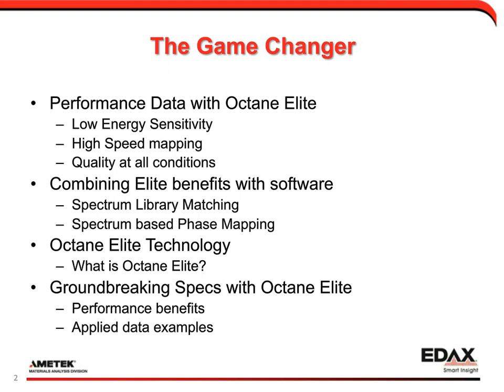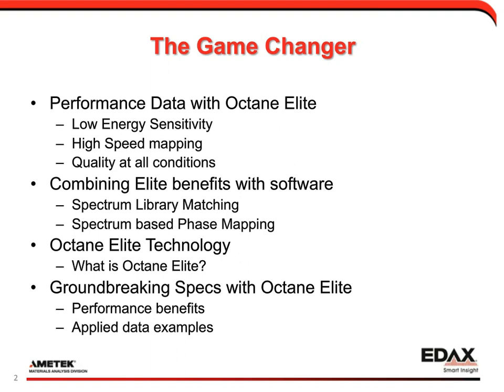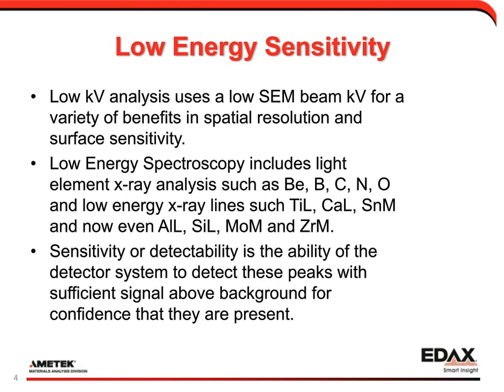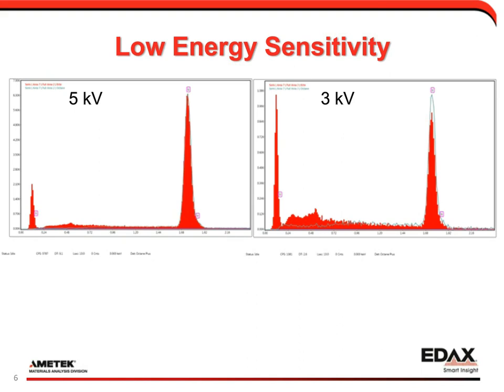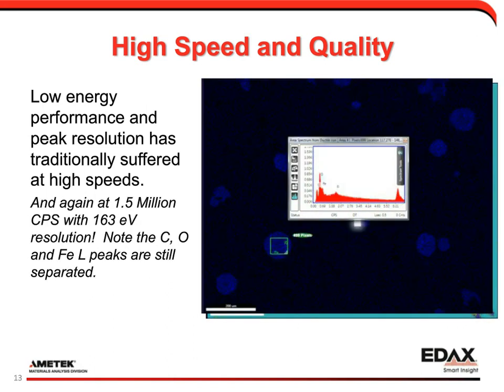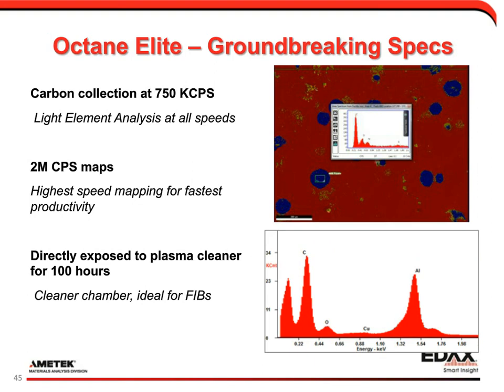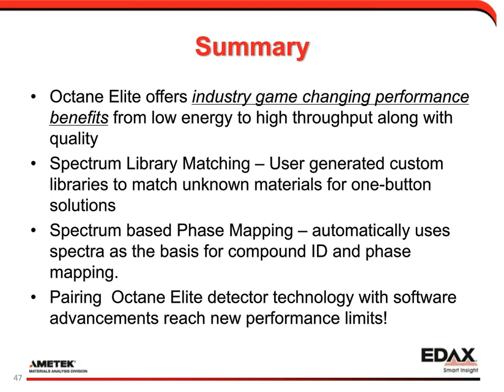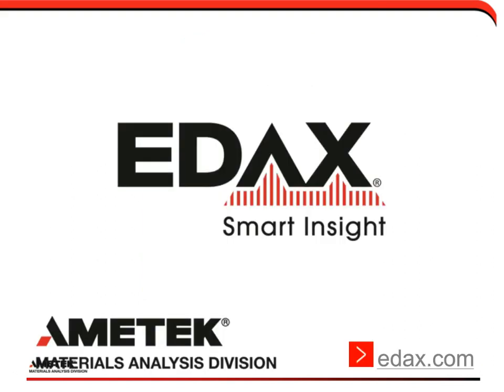Shattering EDS Performance Limits with Elite Technologies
In this webinar, we review several of the new Octane Elite features and demonstrate their applications and benefits. Combined with the latest in TEAM™ EDS Analysis software these features bring the maximum technology to market!